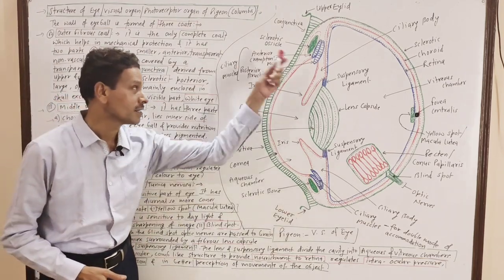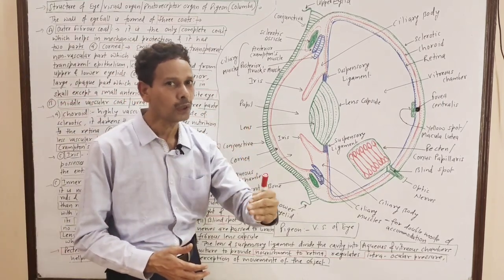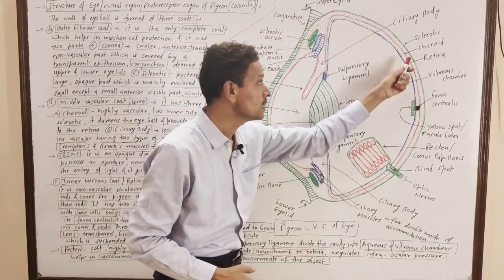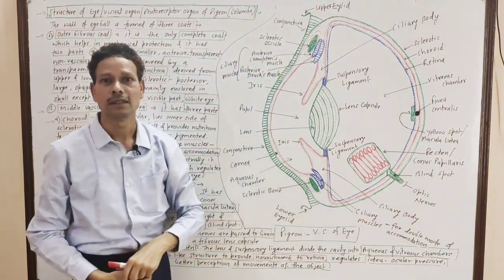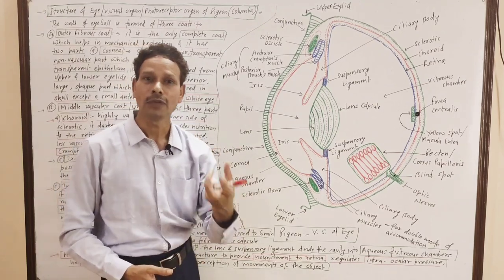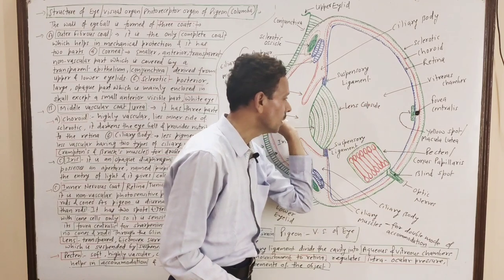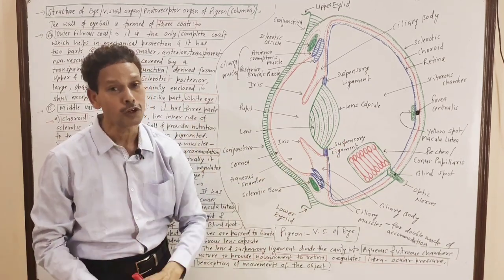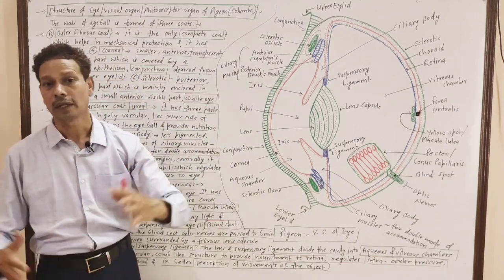Structure of Eye of Pigeon(Columba Livia) | For IAS,NEET,GATE,NET and BSc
Pigeon(Columba Livia)
Structure of Eye of Pigeon(Columba Livia)
Topic for IAS(civil services), NEET, NET, GATE
Biology for IAS